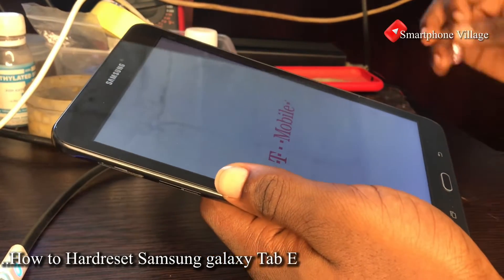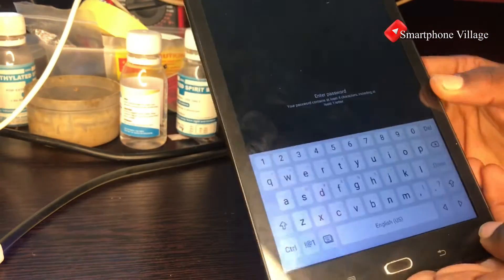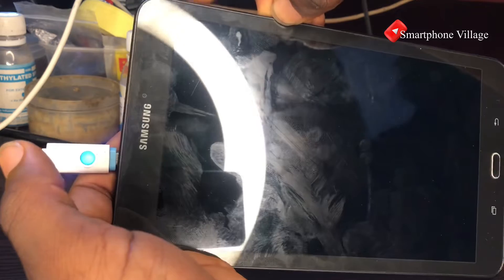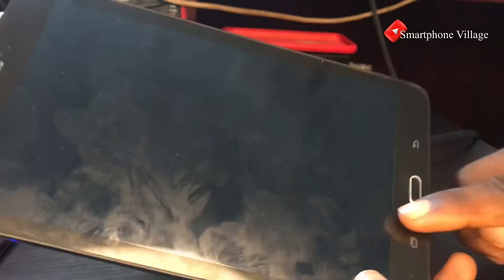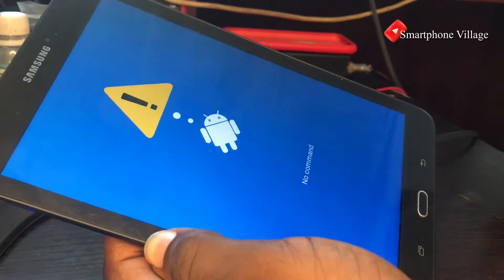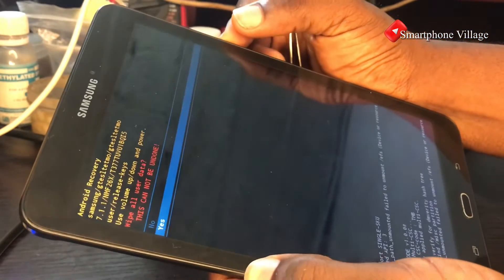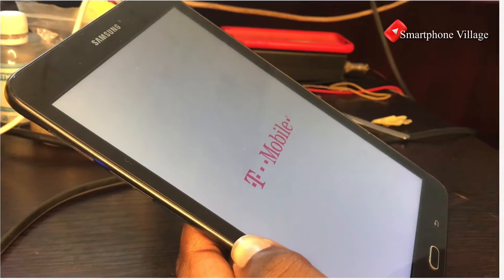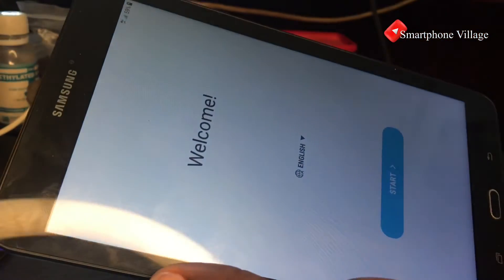How to Factory Reset Samsung Tab E | Hard Reset Tab E SM-T560NU ✔️ || Unlock without pin or pattern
PassFab Android Unlock | Easily factory reset Samsung Tab without any hassle! Unlock your Samsung device without a password, PIN, pattern, or fingerprint in just a few clicks!

Removes all Google FRP lock on Samsung , Xiaomi, Redmi, Vivo, OPPO, Realme, Oneplus and Huawei FRP without Password or Google Account with PassFab Android Unlock.
forgot password samsung galaxy tab e
samsung galaxy tab e how to hard reset
Samsung Galaxy Tab E Unlock
How do I factory reset my Samsung T561?
How do I force my Samsung to factory reset?
How do I reset my Samsung tablet to factory?
How do I completely reset my Samsung?

         ʟɪᴋᴇ   |  sᴜʙsᴄʀɪʙᴇ   |  sʜᴀʀᴇ   |  ᴄᴏᴍᴍᴇɴᴛ
●▬▬▬▬▬▬▬▬▬ஜ۩۞۩ஜ▬▬▬▬▬▬▬▬▬●

Hardware and Software course in tema,Ashaiman greater Accra Region.

❌ NOTICE ❌
This channel" Smarphone Village" does not promote or encourage any illegal activity. We are not responsible for illegal actions. Thank you for understanding.

                                       ᴛʜᴀɴᴋ ʏᴏᴜ
●▬▬▬▬▬▬▬▬▬ஜ۩۞۩ஜ▬▬▬▬▬▬▬▬▬●